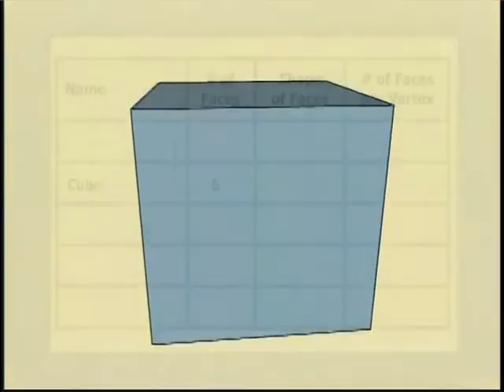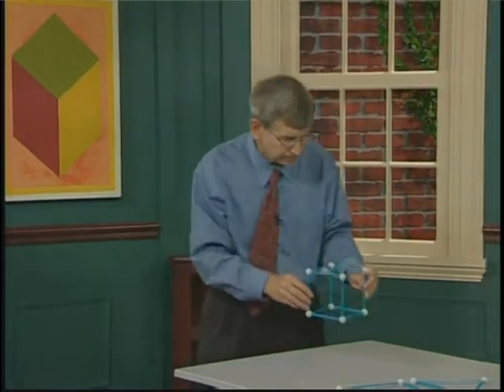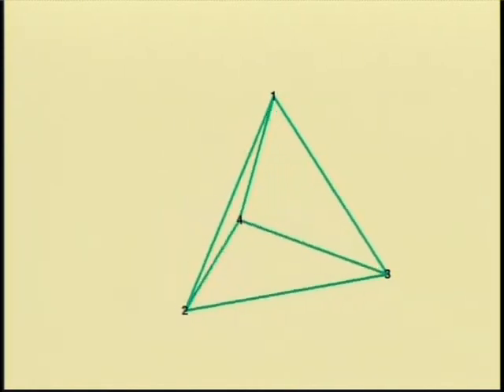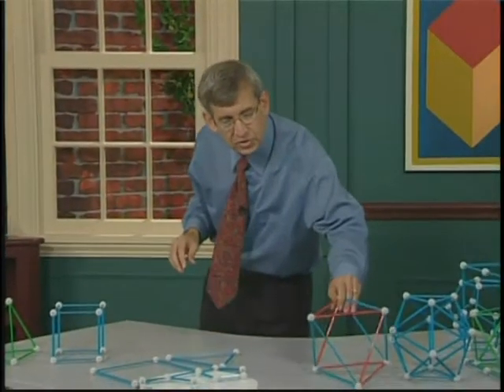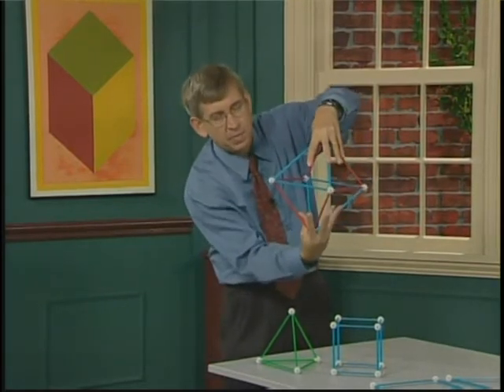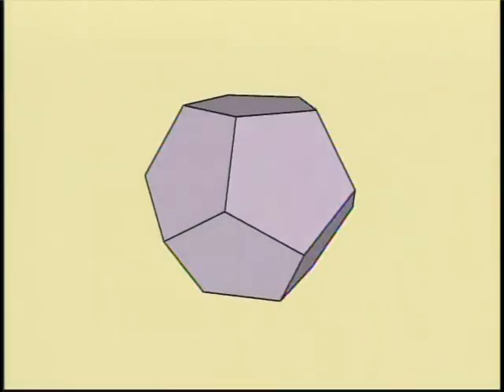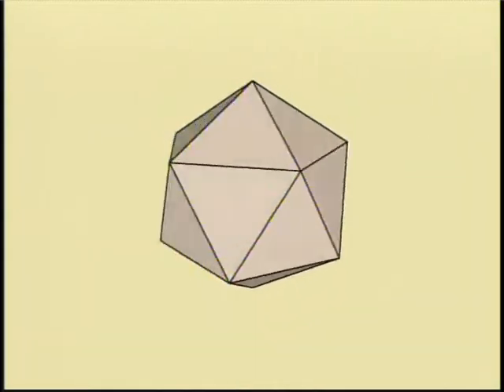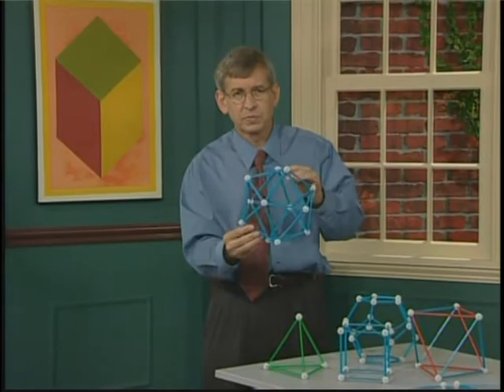Platonic Solids 1